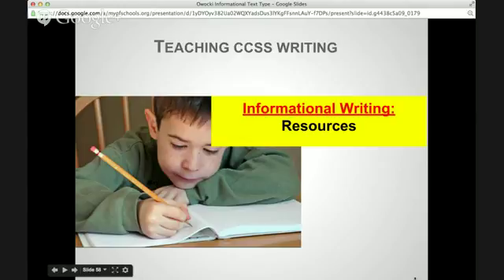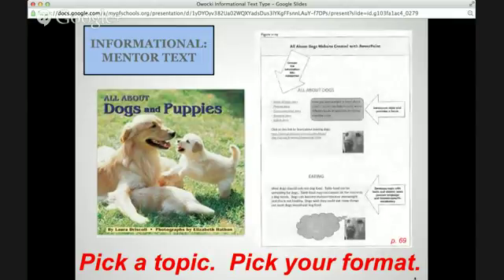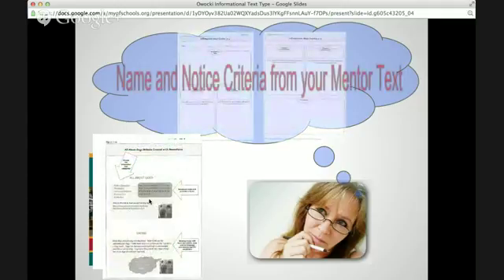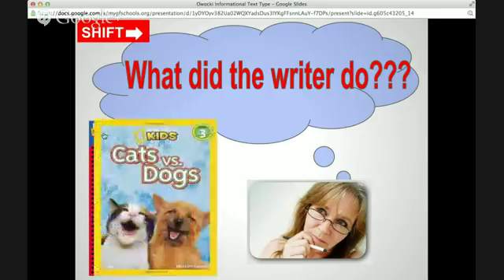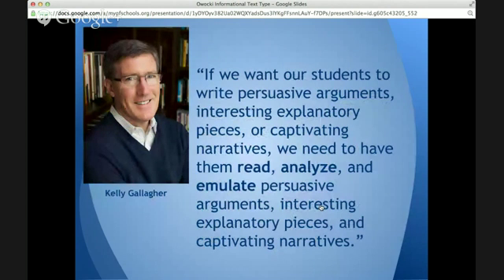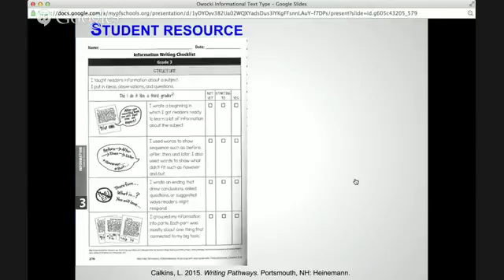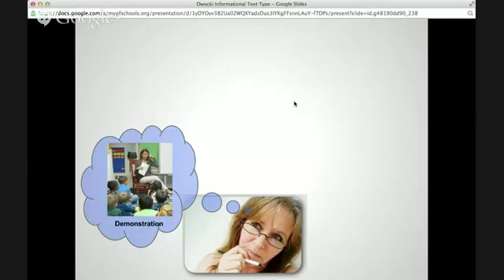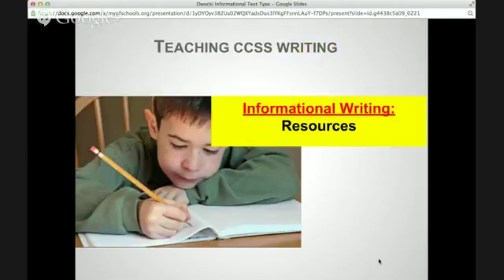Owocki #6 Informational Text Resources